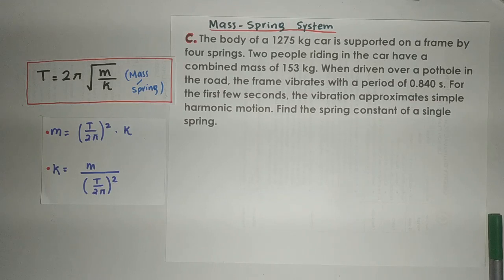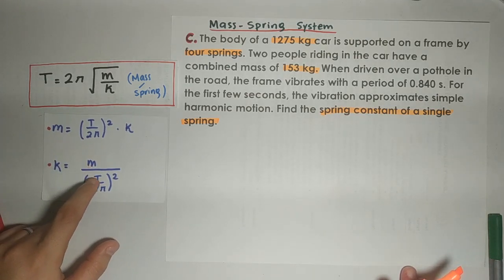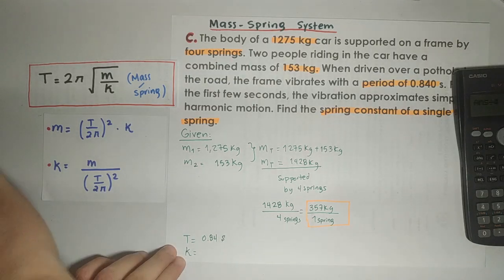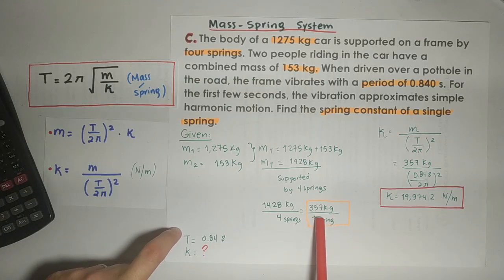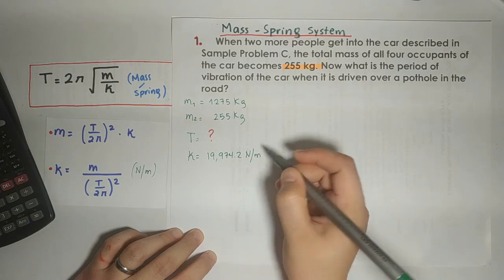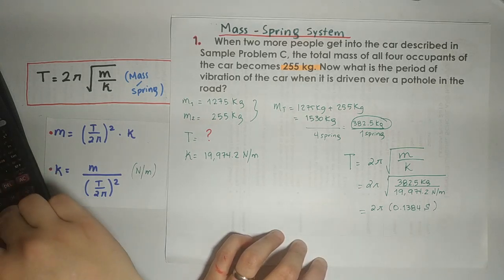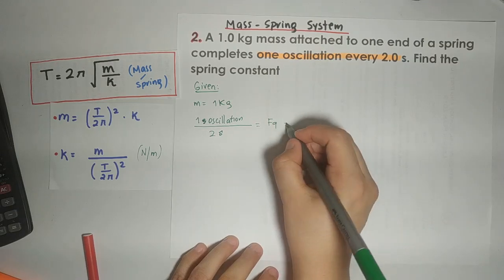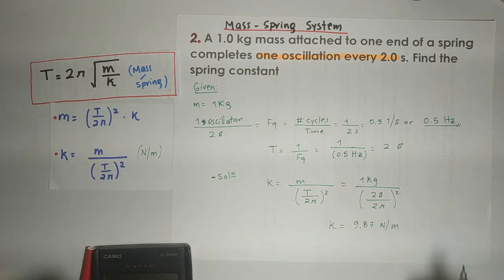Mass-Spring System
Chapter 11 - Section 2
Physics 11th
LBS Covid-19